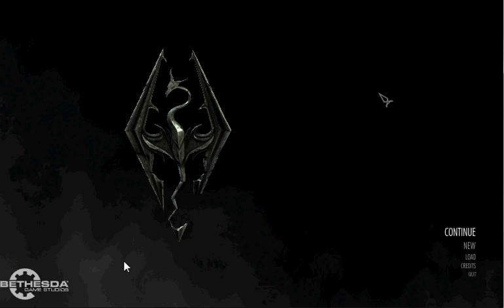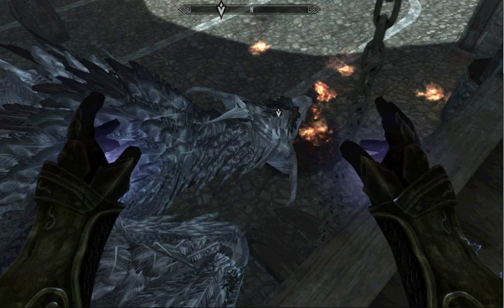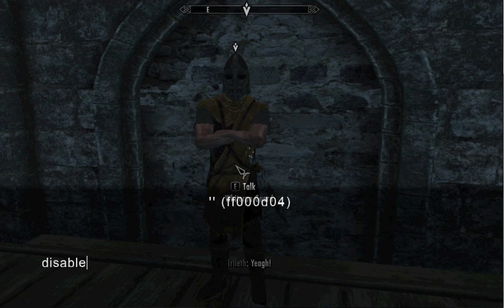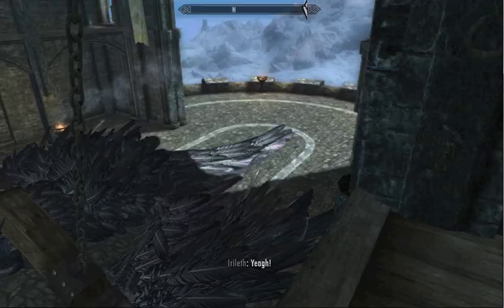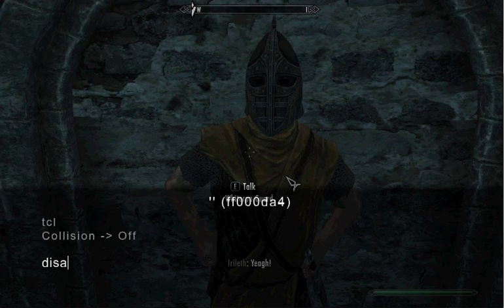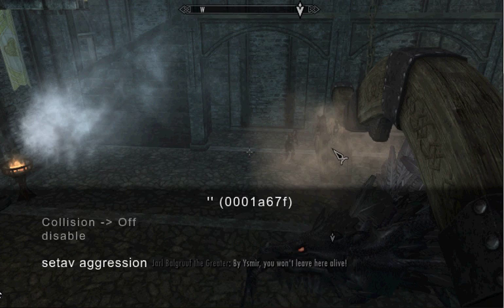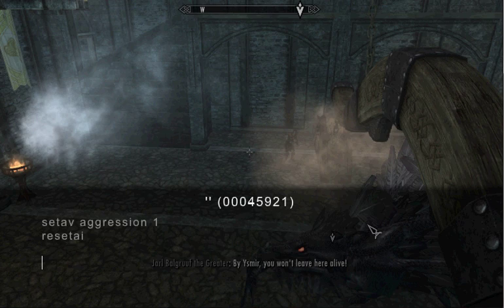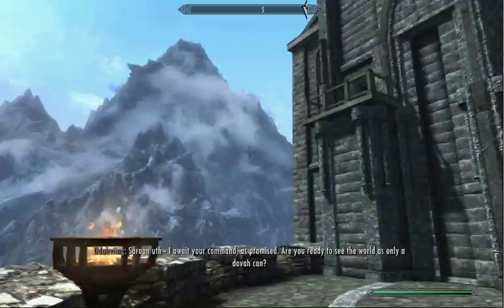[Skyrim] Odahviing Main Quest Bug Fix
This is a bugfix for the popular gaming title "The Elder Scrolls V: Skyrim"! Although a great game, It has a lot of work that never got done. This fix is on the quest "The Fallen".